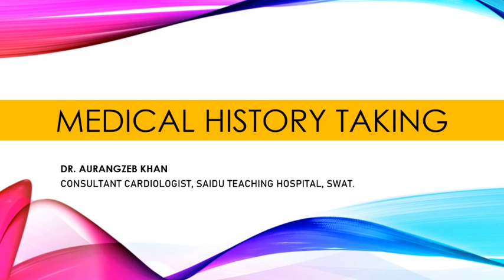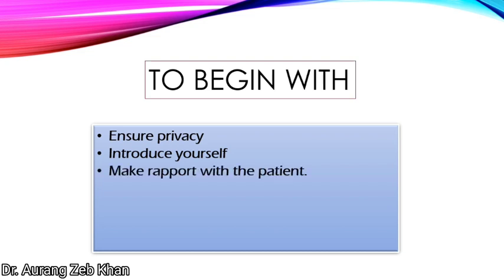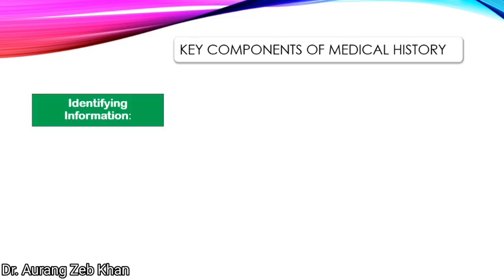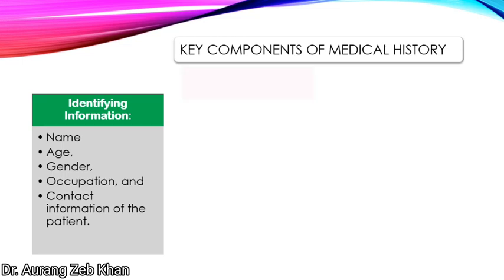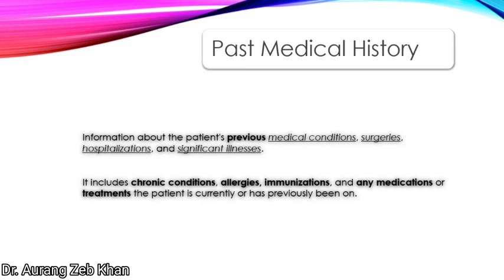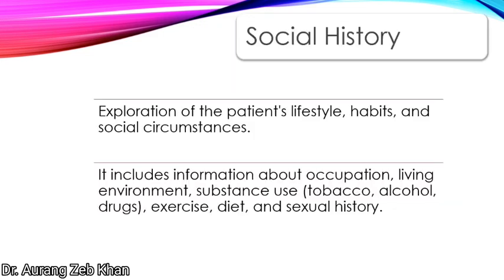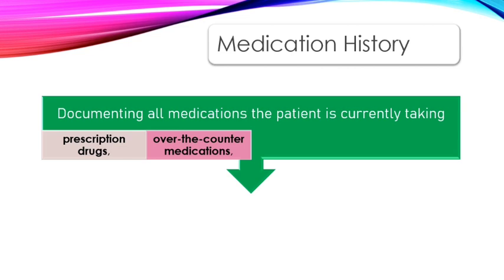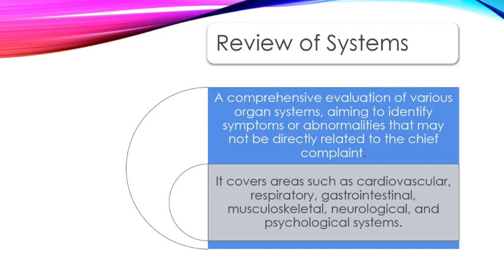Mastering Medical History Taking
Medical history taking for students and doctors.

Bedside techniques. Mcleod clinical history and examination.
History taking for medical students.

You also searched for

Clinical examination
OSCE
Examination
Medicine
Revision
Exam
Clinical skills demonstration
USMLE
Chest pain history
Chest pain
Cardiovascular history
Heart attack
Pericarditis
Cardiac chest pain
History taking
History taking demonstration
Communication skills
Communication skills demonstration SOCRATES
Ideas
Systems review
Ideas concerns expectations
Calgary Cambridge
History OSCE
Chest pain OSCE
Empathy
Past medical history
Social history
Interview
Medical interview

how to take a patient history
presenting complaint
history of presenting complaint
presenting illness
history of presenting illness
patient history
history taking
medical history
chief complaint
clinical history taking
medical history taking
medical education